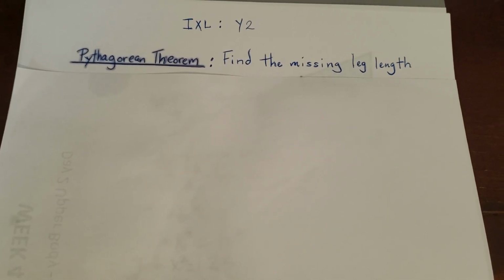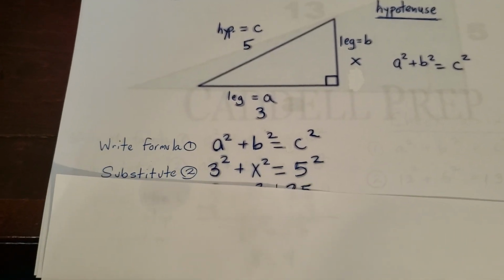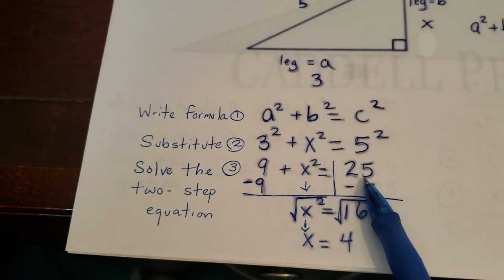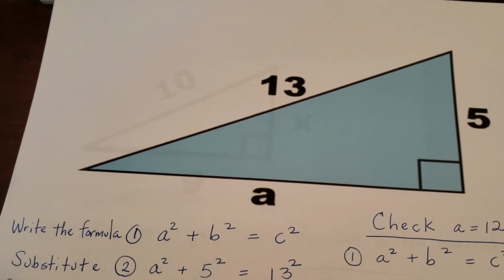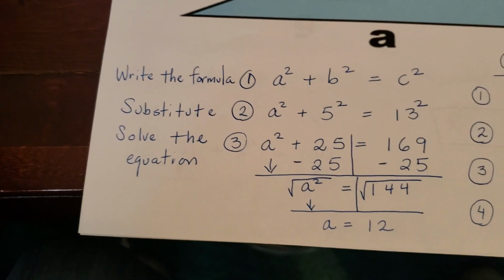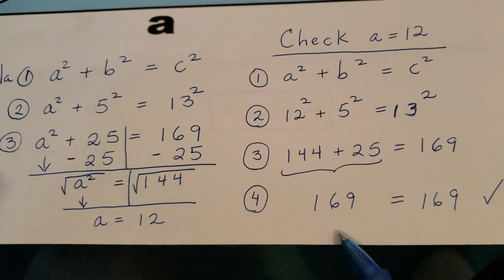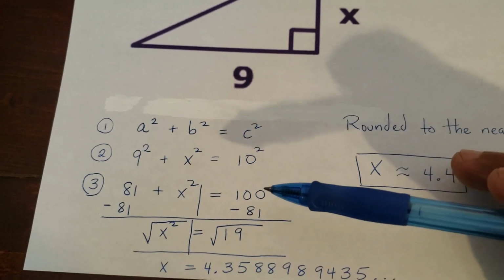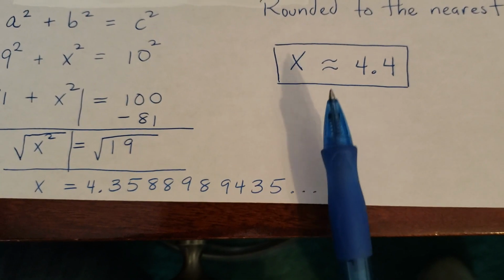Pythagorean theorem: Finding the missing leg length ( IXL: Y.2)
Step by step instructions on how to use the Pythagorean  theorem to find the missing leg length for any right triangle.